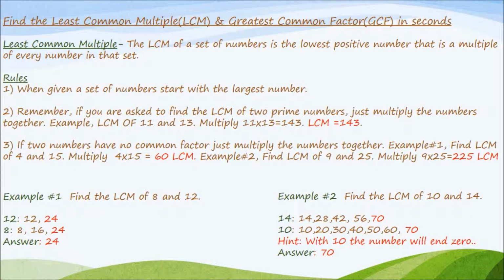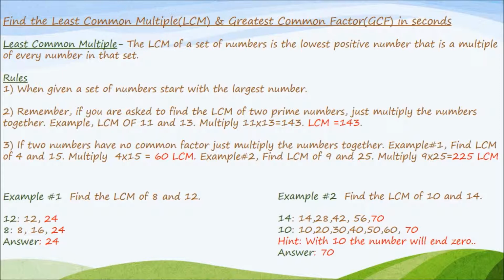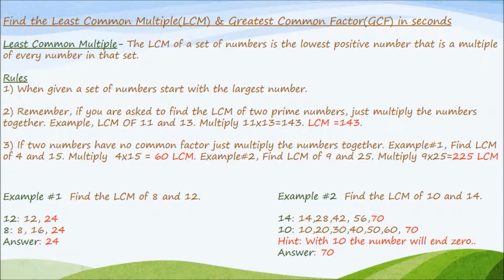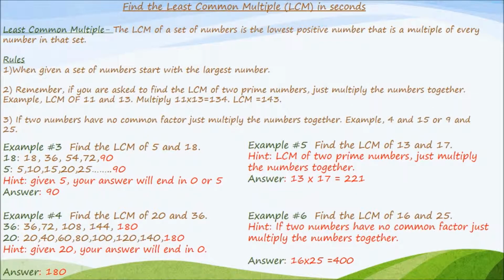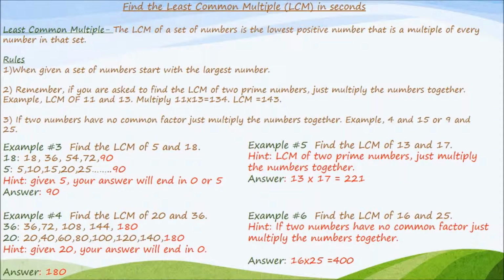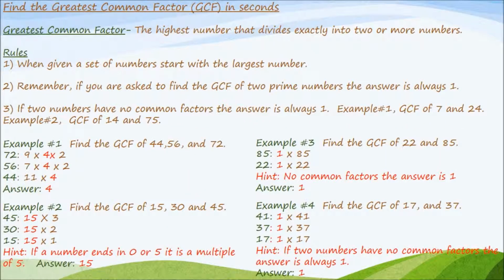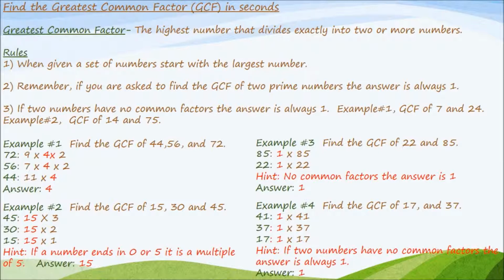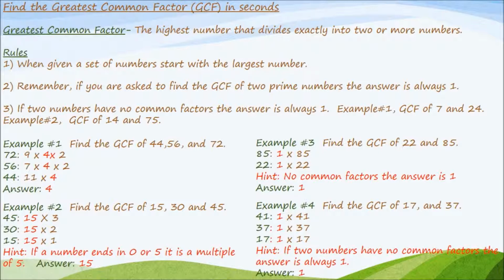Find the Least Common Multiple (LCM) & Greatest Common Factor (GCF) in seconds